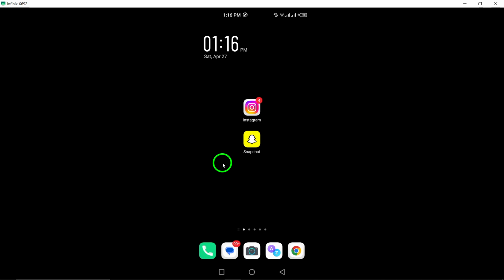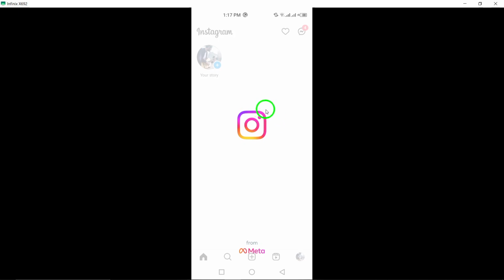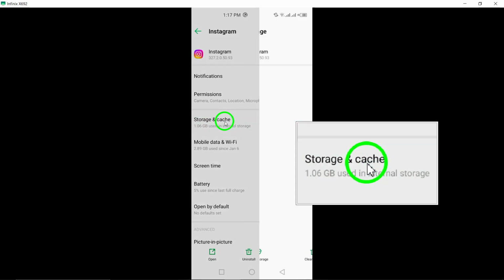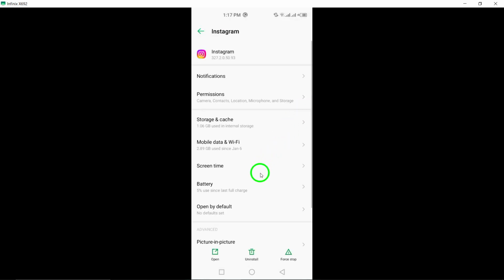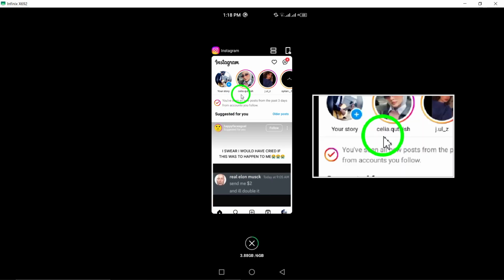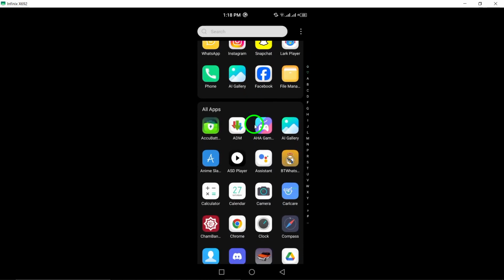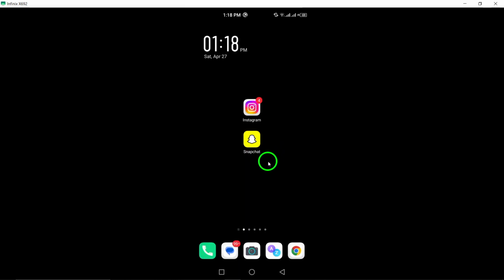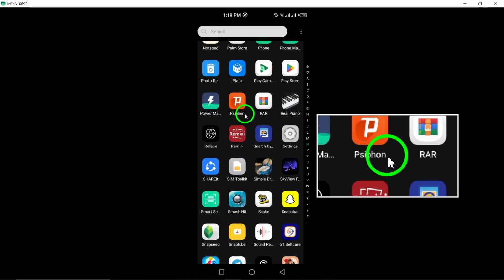How to Fix Instagram App Not Responding (Updated)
Learn how to troubleshoot and resolve the issue of Instagram app not responding with our updated guide:
1. Close and Relaunch the App
2. Restart Your Phone
3. Clear Instagram Cache
4. Check for Updates
5. Force Stop the App from your device settings
6. Check Instagram’s Server Status
7. Try the Instagram Web Version
8. Uninstall and Reinstall Instagram
9. Check Your Internet Connection
10. Log Out and Log Back In
11. Enable or Disable VPN
12. Ensure Background Data Is Not Restricted